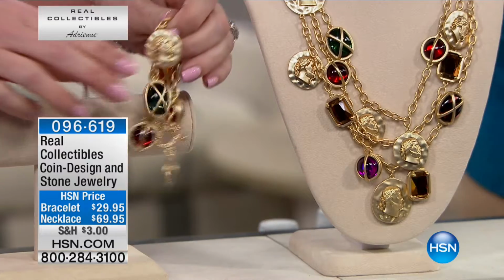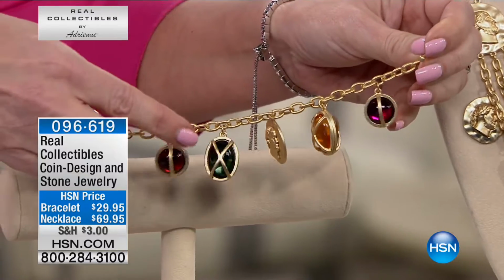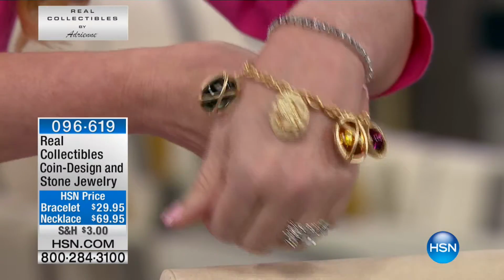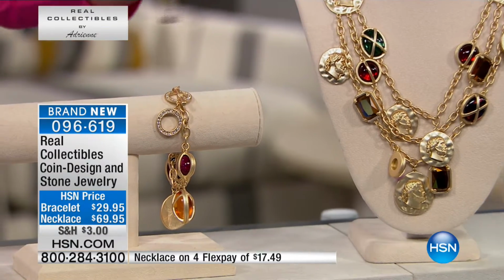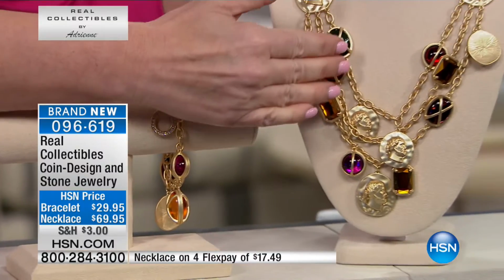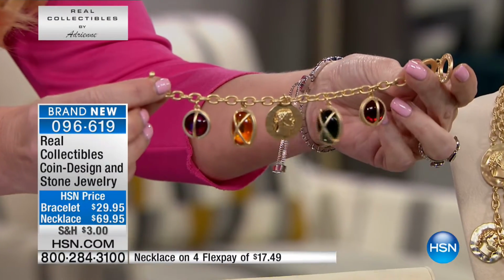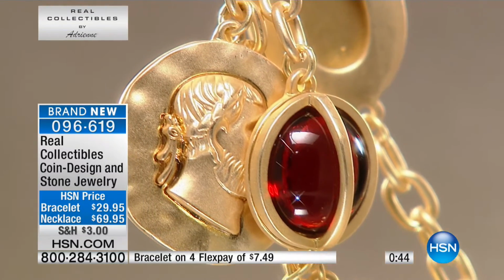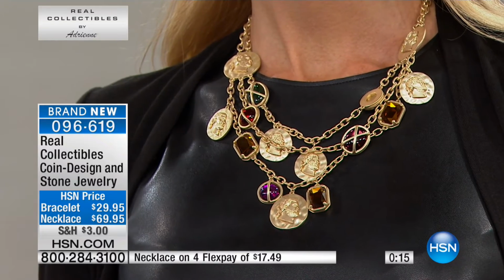Real Collectibles by Adrienne 3Layer Necklace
Real Collectibles by Adrienne Jeweled Goldtone CoinDesign and MultiShaped Stone CharmStyle 3Layer Dangle Necklace
How about old, old world? Discover that in this necklace's exploration of shape...